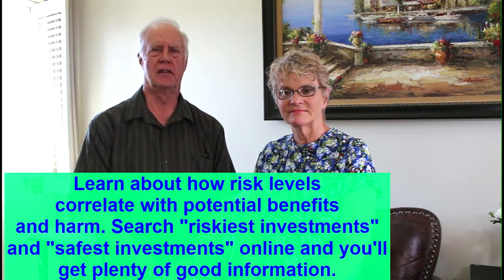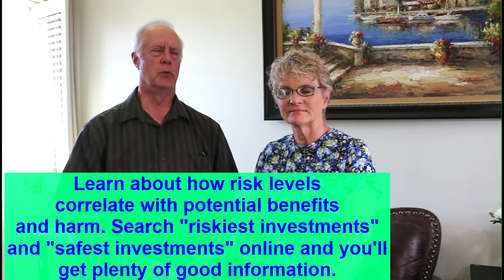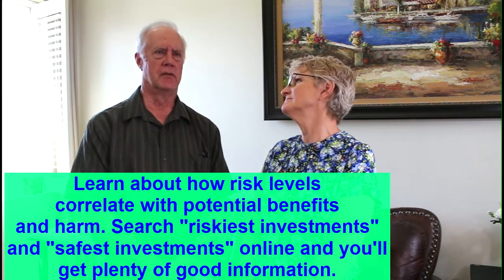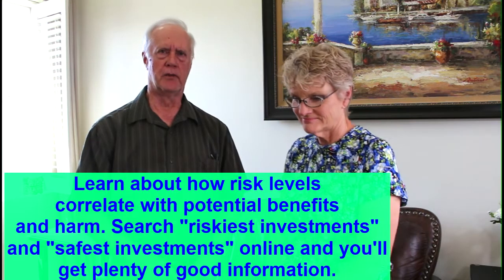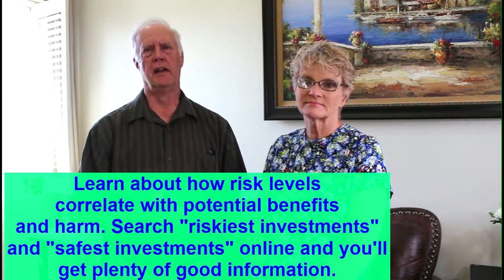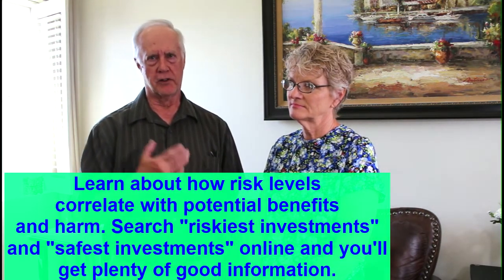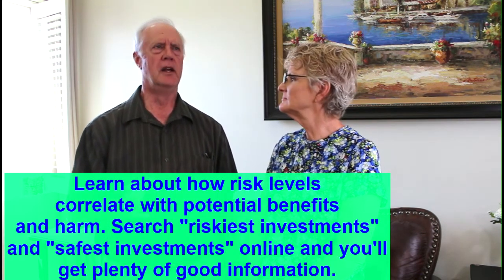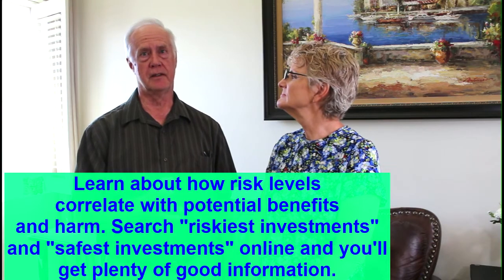INVESTING FOR BEGINNERS How to start! Part 4 of Poverty to prosperity.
You're starting to get ahead and you know that your money kept in a savings account is actually losing value due to inflation. But you have no idea where to start, how to get an account, what to choose and how much risk to accept. Good news! It's easy and you can do it from your computer. Learn how to choose your level of risk, minimize risk and begin to prosper in your hopes and dreams.
This video gives the basics of how to make your saved money work hard without undo risk or  waste.